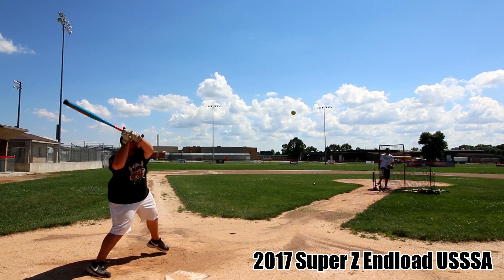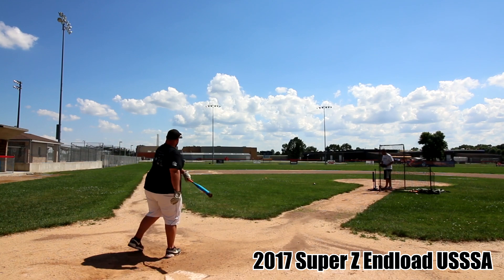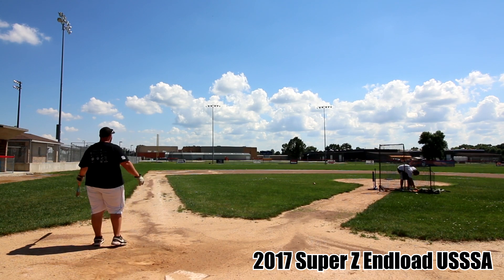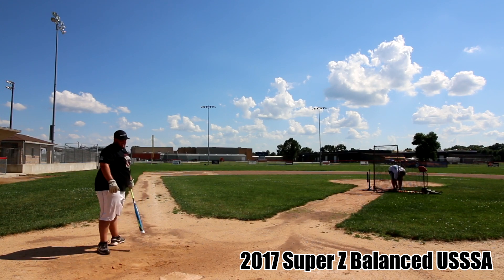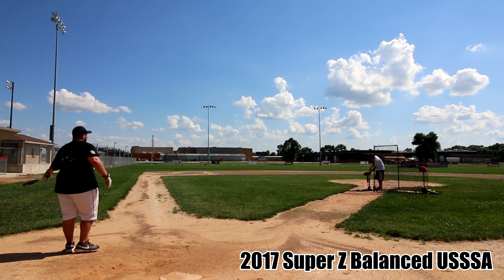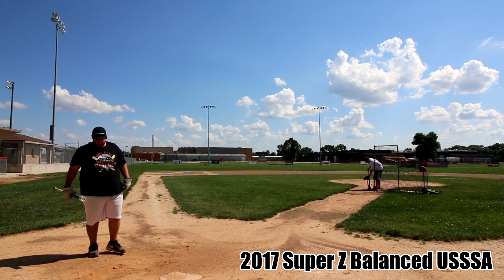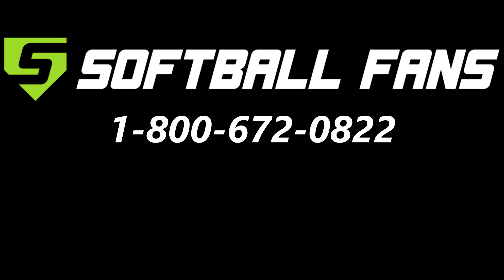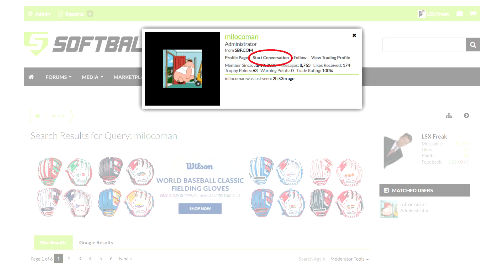2017 Louisville Slugger Super Z USSSA (Endload and Balanced)